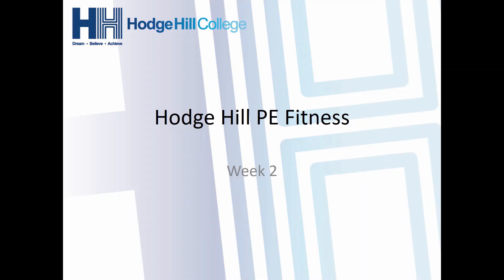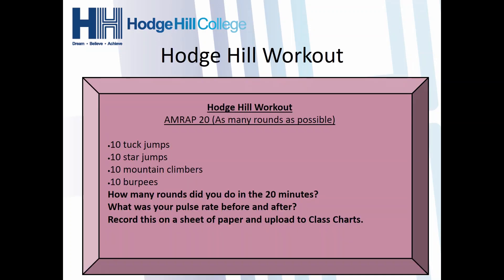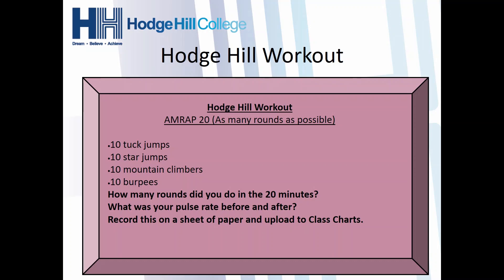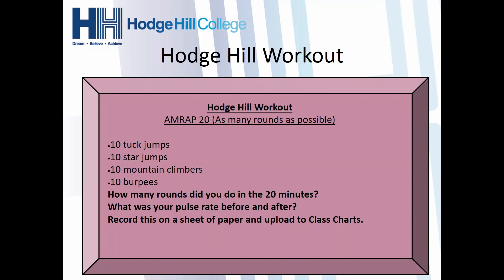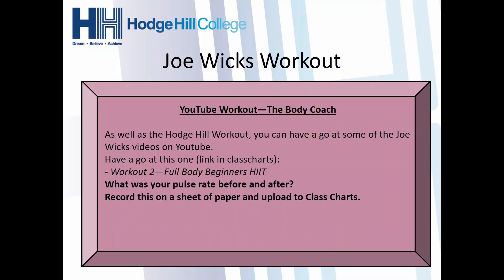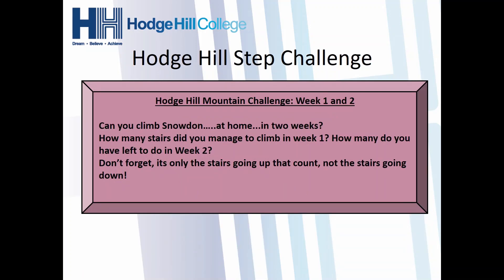PE - Hodge Hill Fitness Week 2